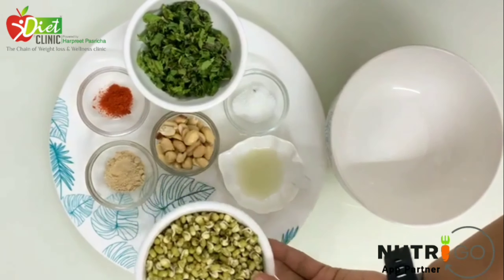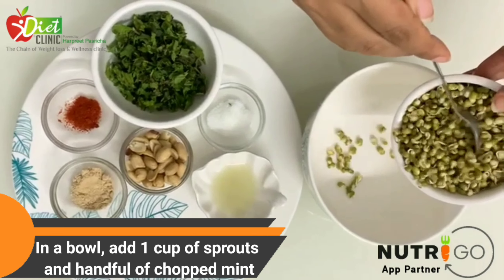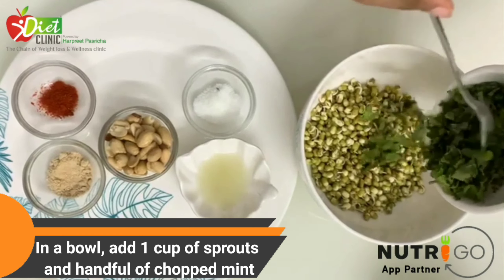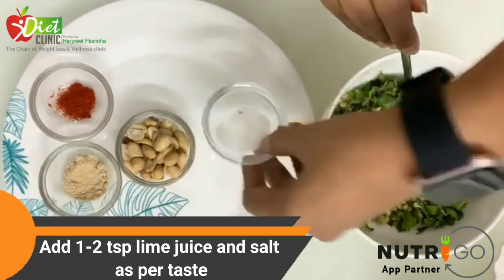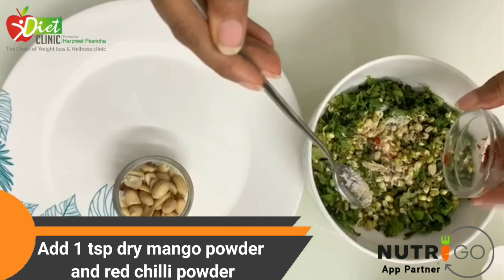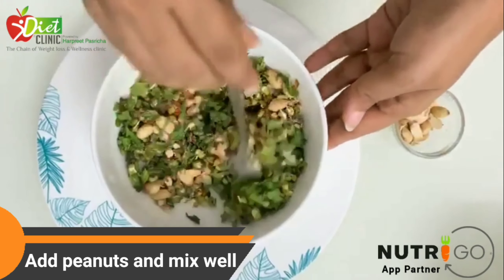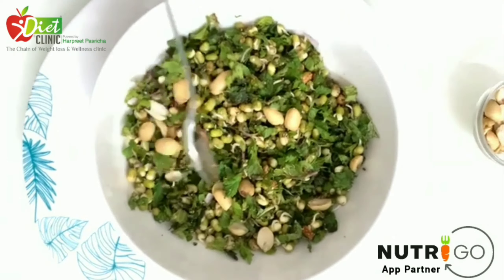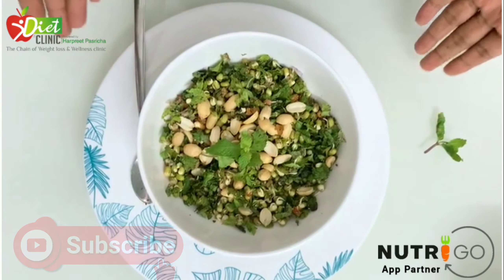Minty Jhatpat Sprouts I Healthy Recipes by Nutritionist Harpreet Pasricha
Sprouts are a rich source of vitamins, proteins and minerals while it’s great to eat it raw you can also make some yummy snack recipes with sprouts. Minty Jhatpat Sprouts is a quick and easy healthy recipe made with freshly sprouted moong beans with finely chopped herbs. It is ideal for weight loss which is made by just mixing the ingredients without any cooking process involved. This dish can be served for dinner. Including sprouts in your daily diet also have benefits for your heart. That's mainly because sprouts may reduce risk factors for heart disease, such as high blood cholesterol levels. Sprouts are easier to digest and it reduces harmful anti-nutrients. Using fresh mint and other herbs and spices in cooking can help a person add flavor while reducing their sodium and sugar intake.
Mint is a calming herb that people have used for thousands of years to help soothe an upset stomach or indigestion.